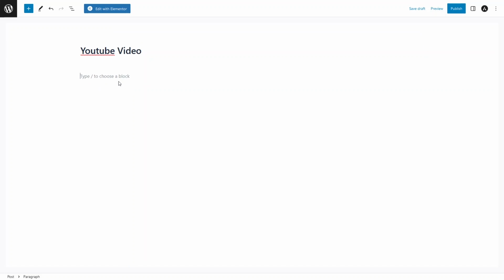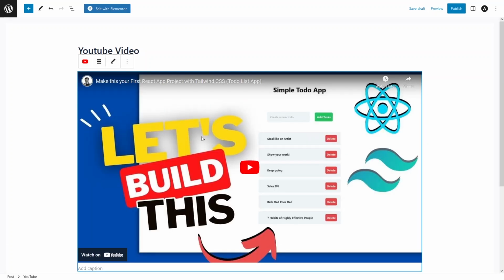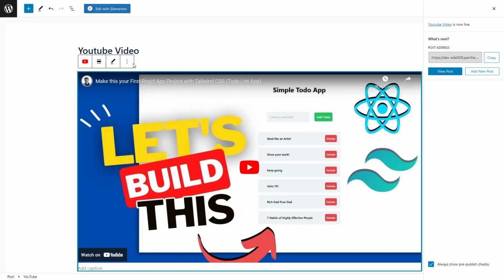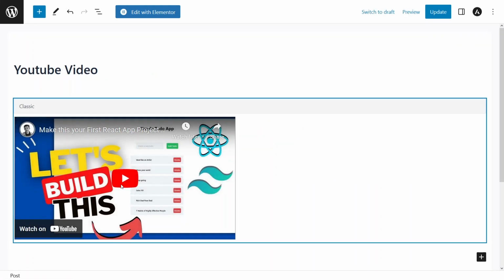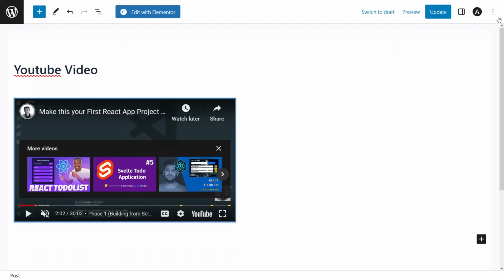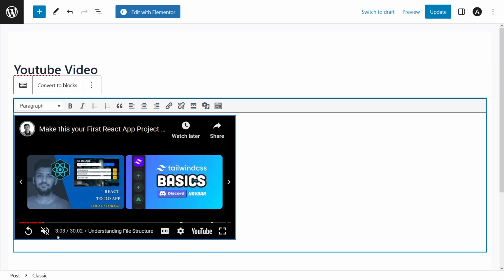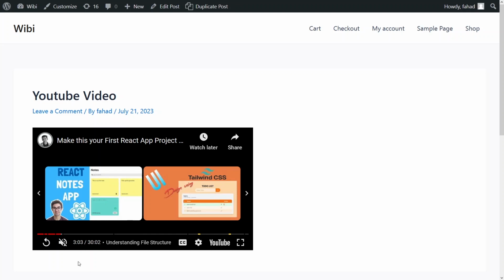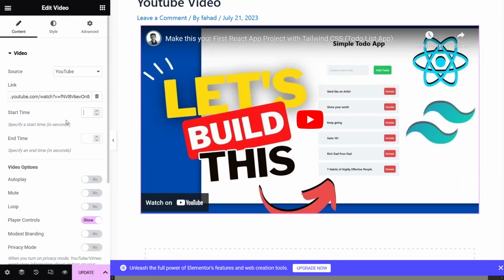How To Add YouTube Video In WordPress Website (Easy Tutorial)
In this video I will show you how to add YouTube video in WordPress website.

Do you want to learn how to add YouTube video to WordPress? Perfect! Then you've come to the right WordPress tutorial.

I will show you how to add YouTube video to WordPress page and how to embed YouTube video on WordPress website.

This is a step by step WordPress tutorial that will show you how to add YouTube video in WordPress post and you will be able to see a YouTube video in WordPress. You will also see how to upload YouTube video on WordPress.